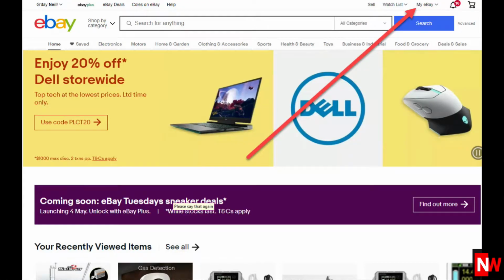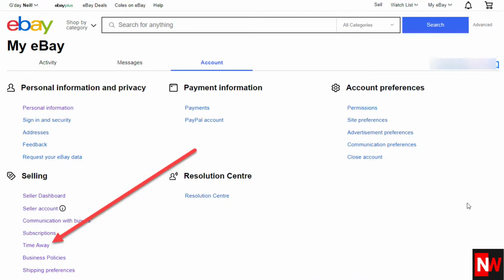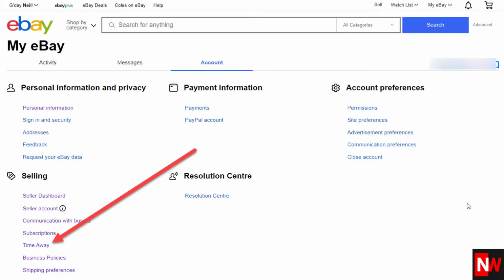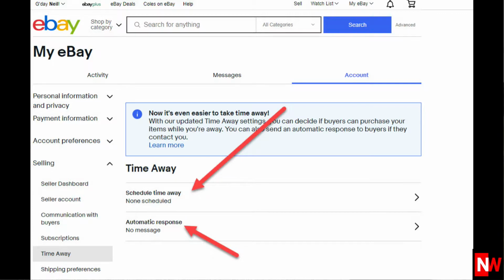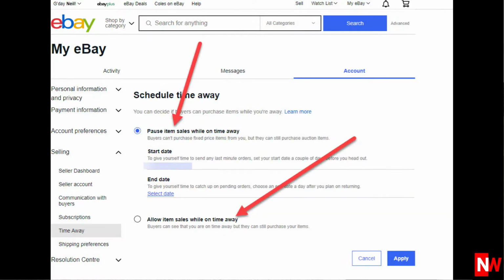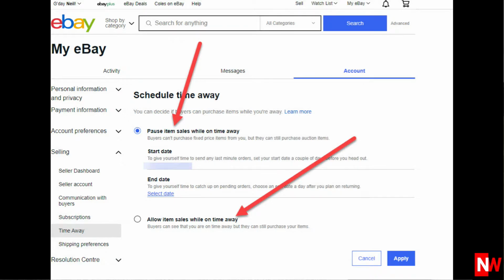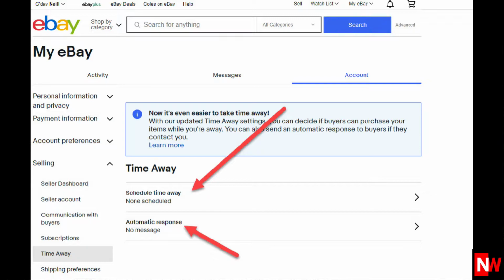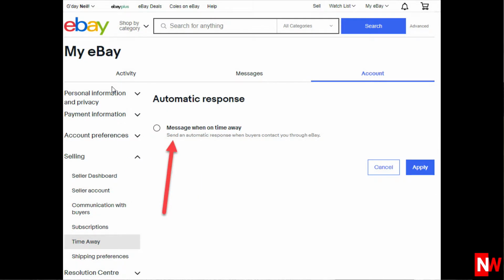How To Pause Your eBay Store & What They Don’t Tell You!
How to Make $4,000 PROFIT Each Month From Home Selling on eBay and Amazon